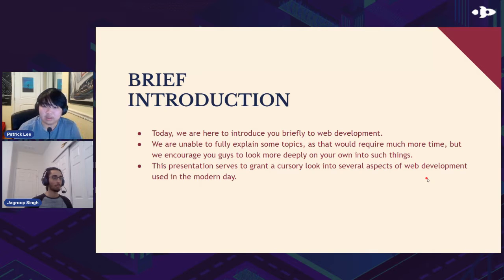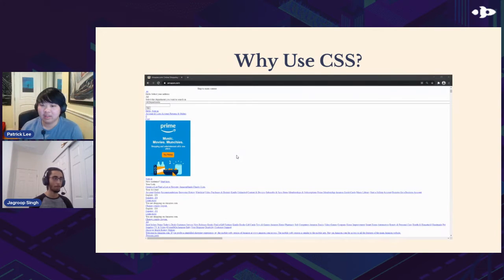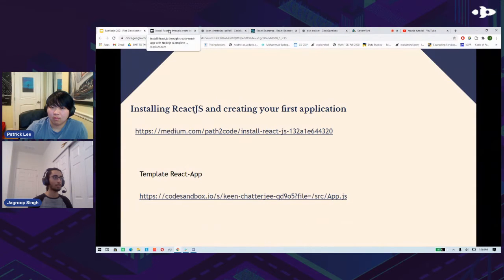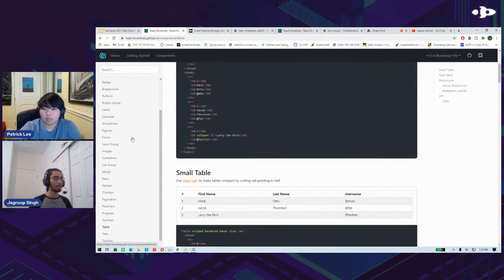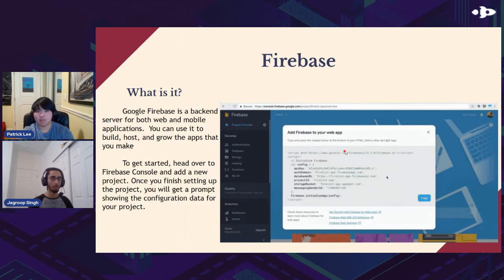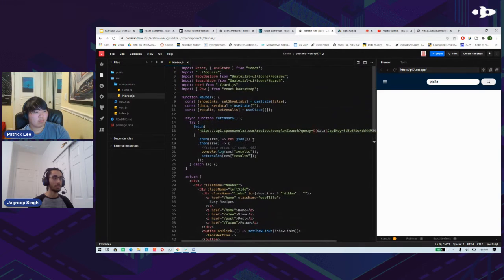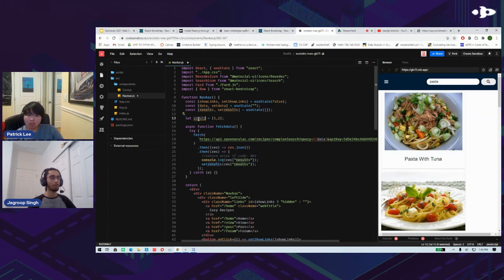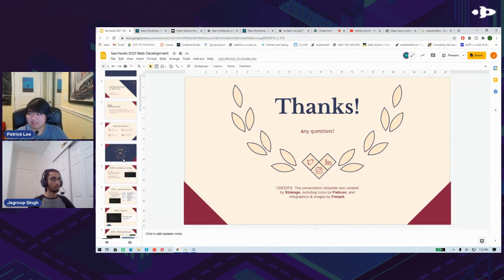SacHacks 2021 Intro to Web Development Workshop